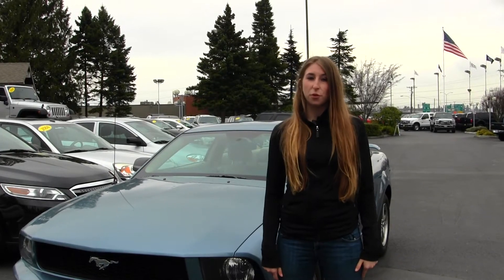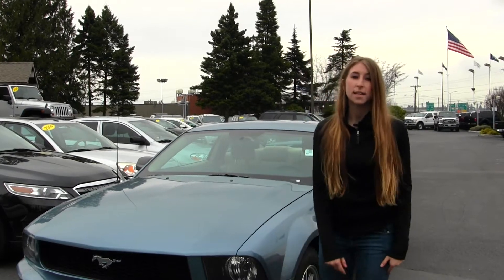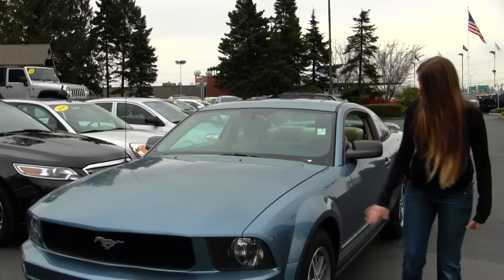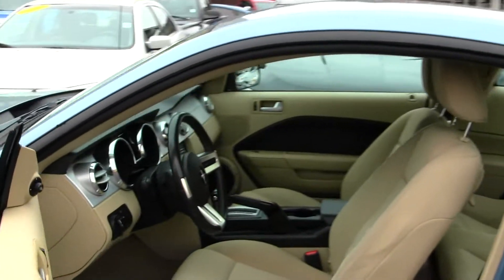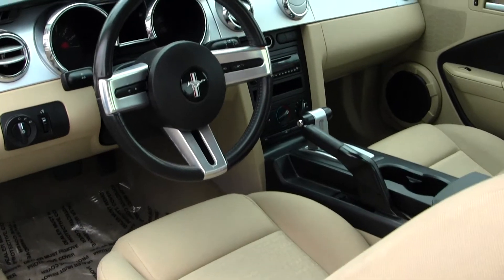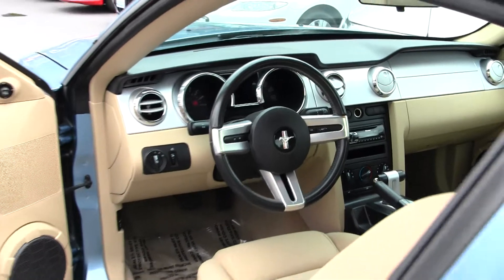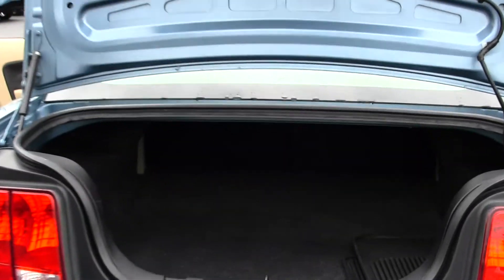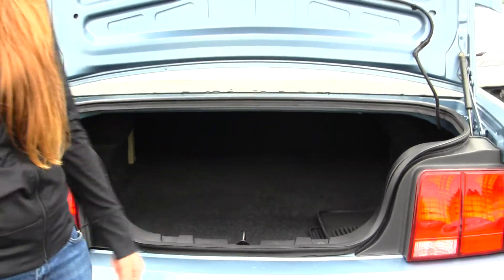Virtual Tour of a 2005 Ford Mustang at Titus Will Ford in Tacoma